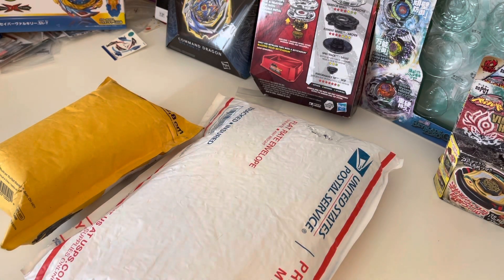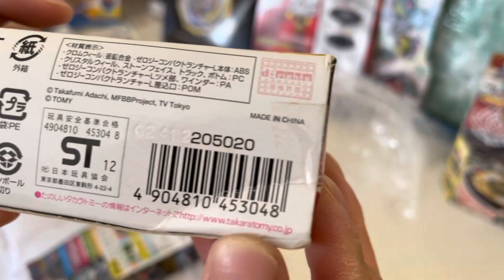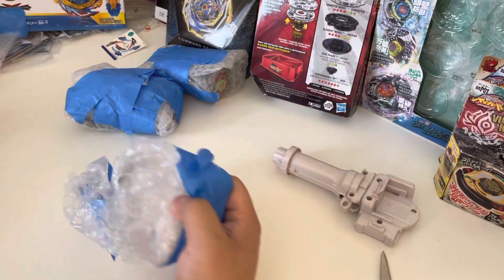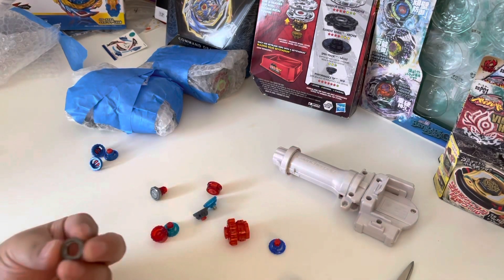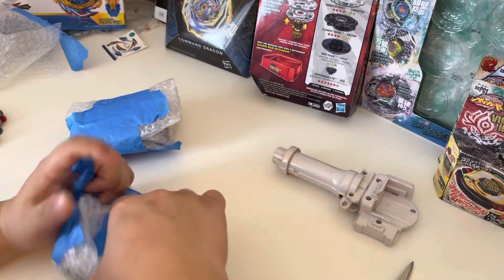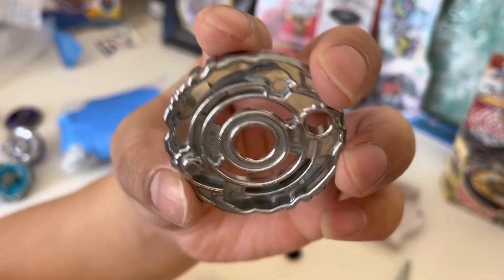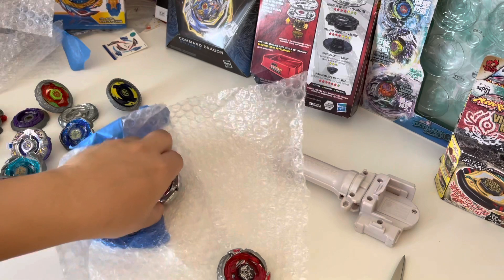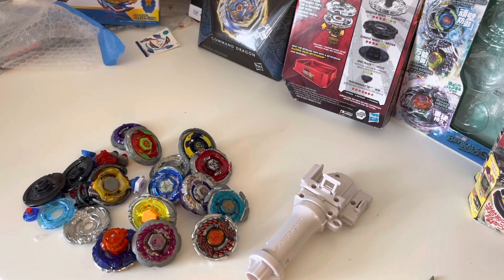HUGE Beyblade Metal Fight Unboxing from Brisk AquarioHD!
After watching a Beybladegeeks video I saw that they unboxed the Ray Gil and while the box said 100 the Ray Gil came with the 125 track how weird!